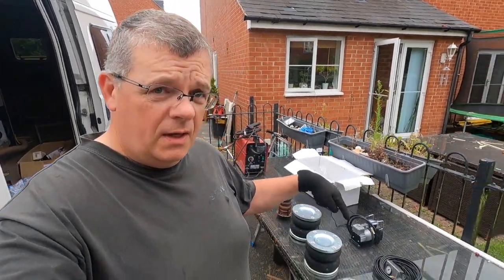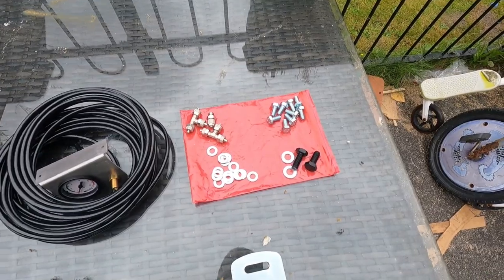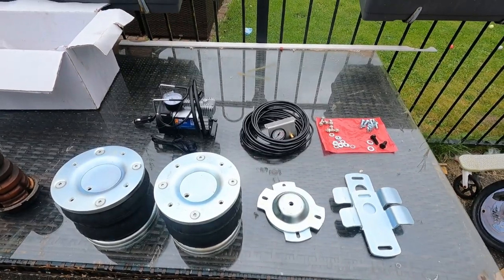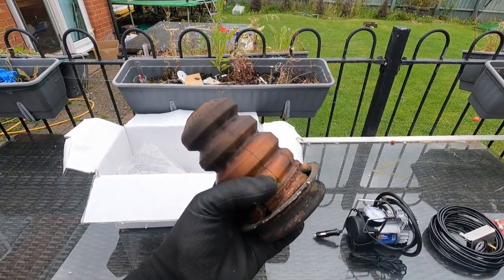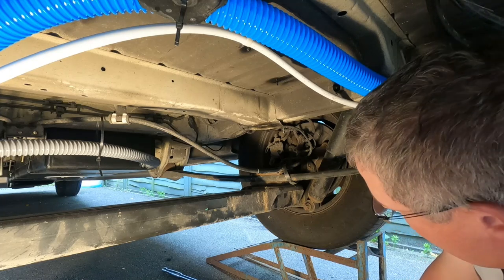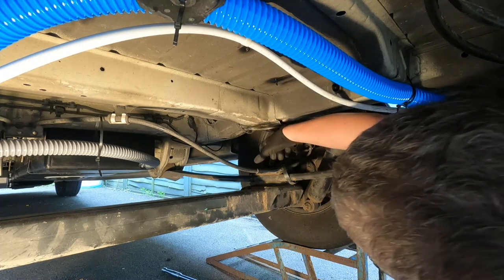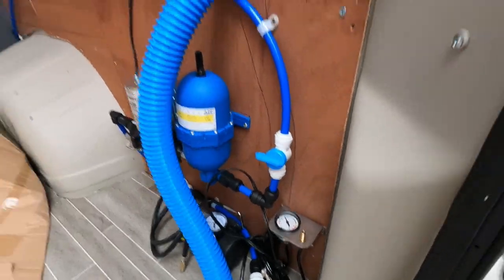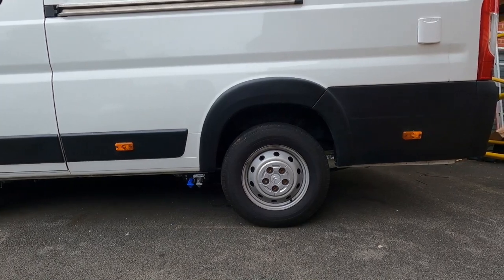Installing air suspension on a Citroen Relay / Boxer / Ducato / Pro Master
In this video I install my air suspension, a basic kit from eBay. I encounter problems right from the start and need to break out the welder :-(